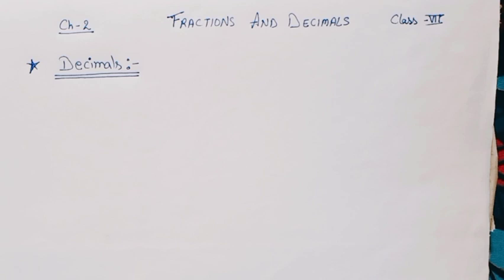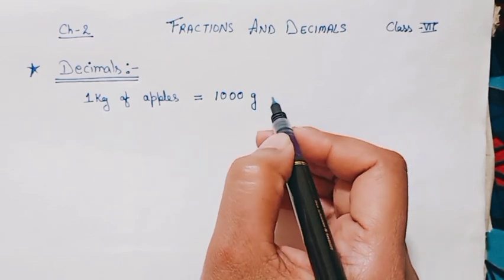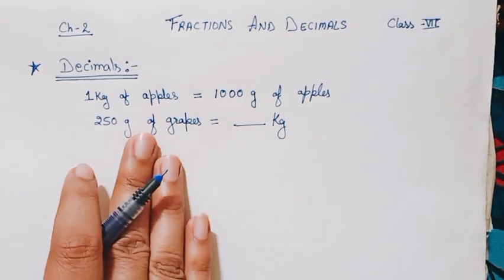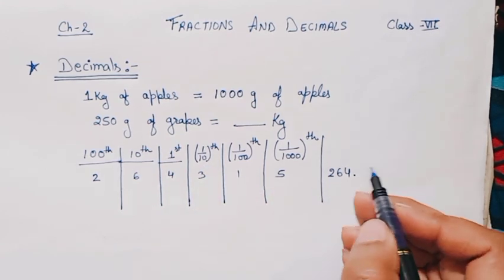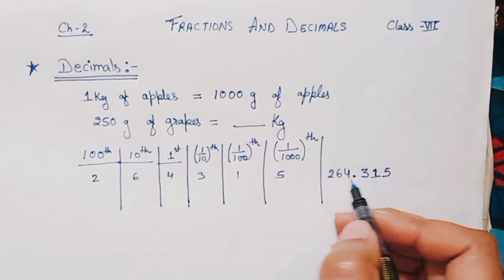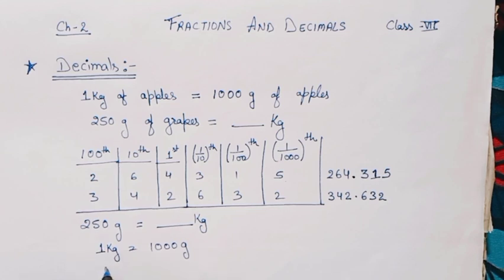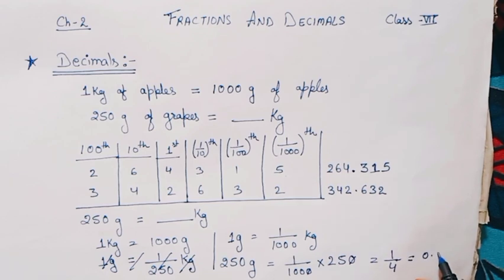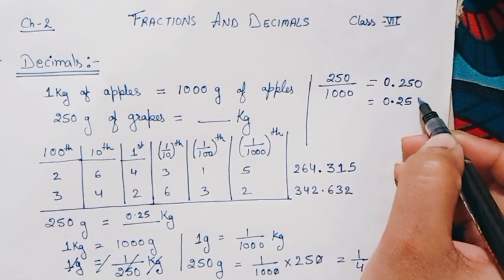lecture 8 fractions & decimals class 7th maths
decimals introduction